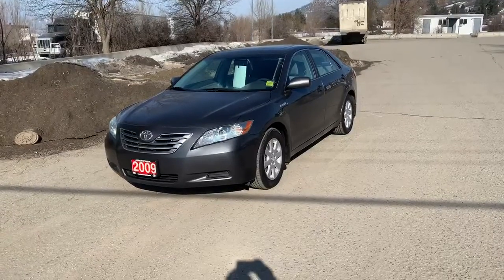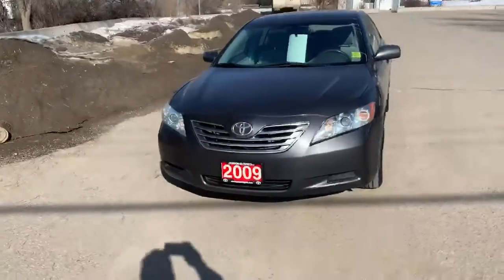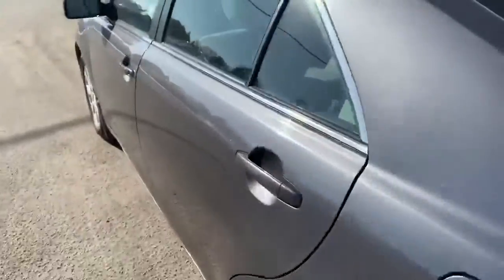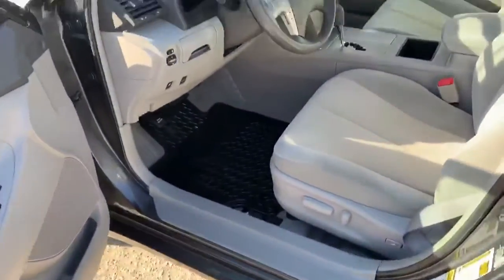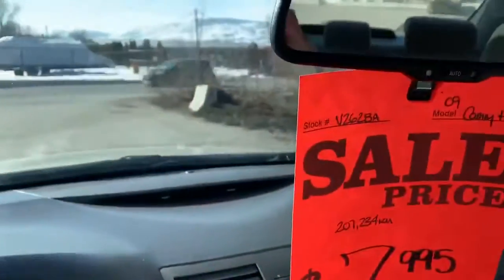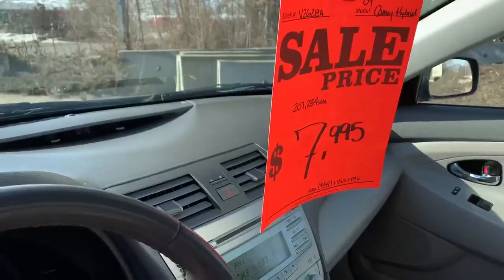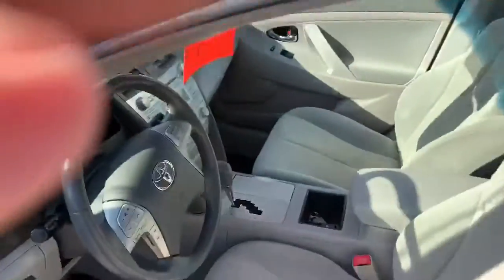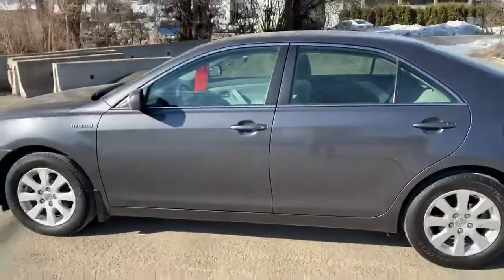V2628A 2009 Toyota Camry Hybrid LE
207,234 kms
$7,995